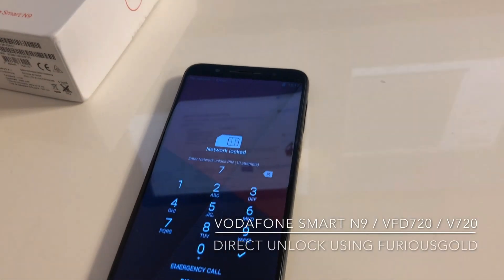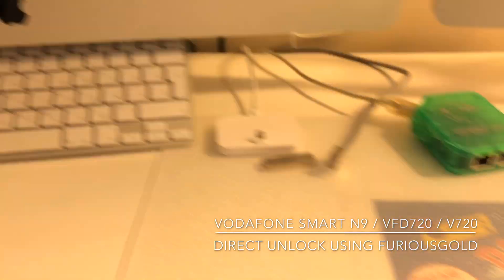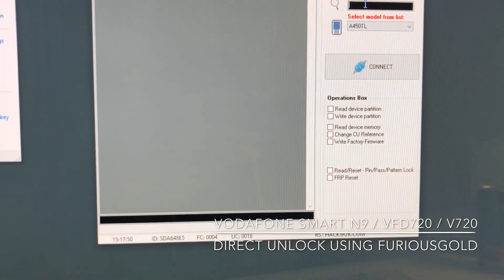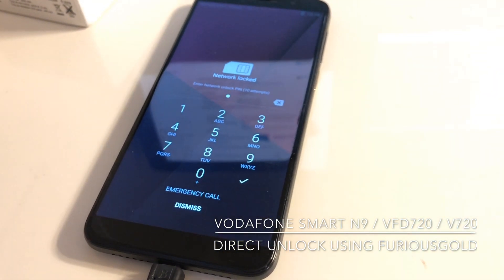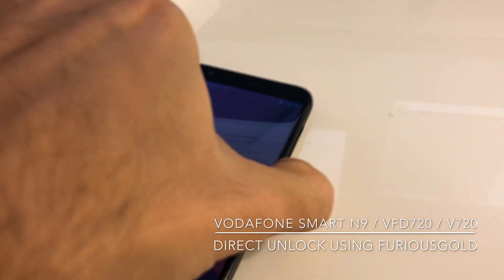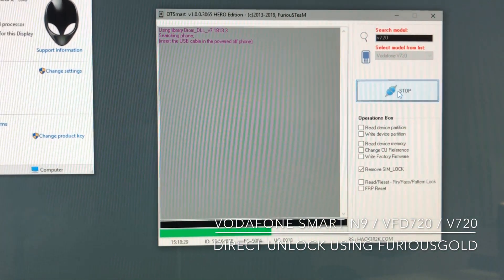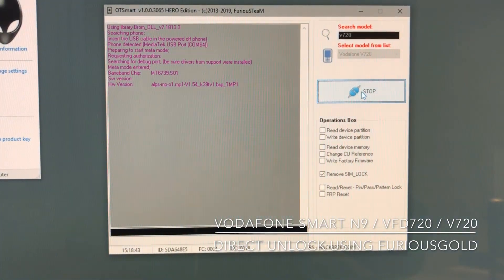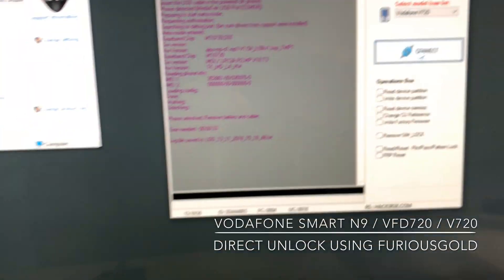VODAFONE SMART N9 / VFD720 / V720 DIRECT UNLOCK USING FURIOUSGOLD